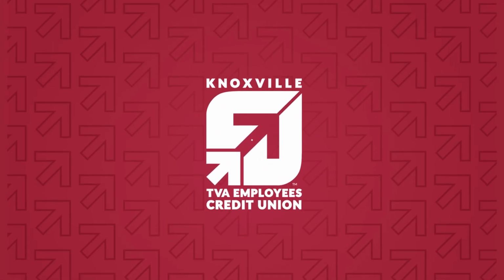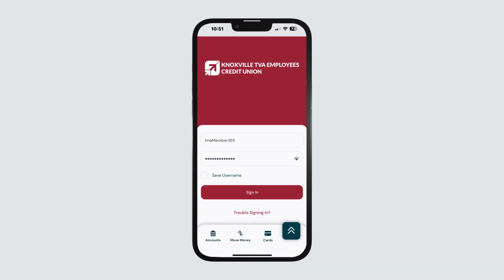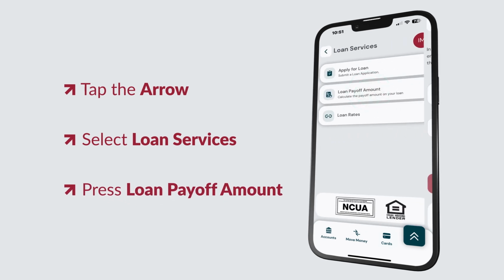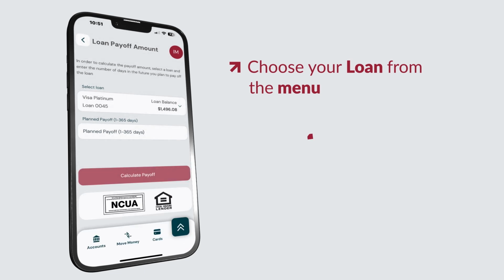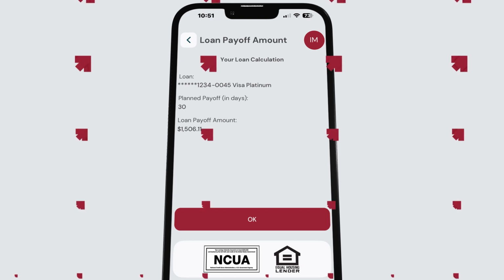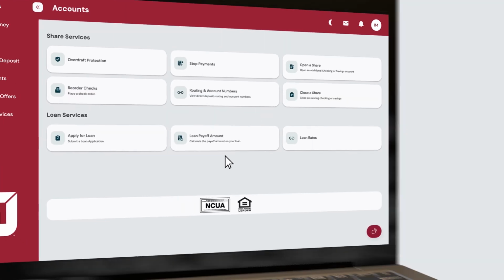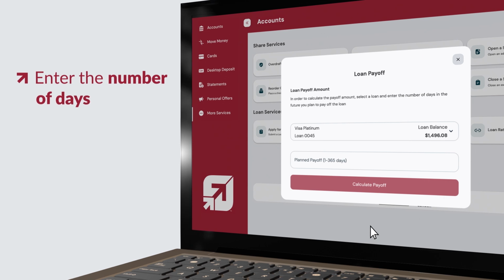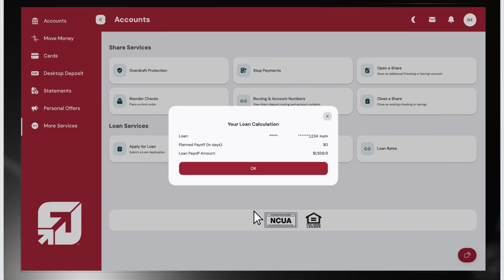How to Check Your Loan Payoff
Calculate your loan payoff fast with KTVAECU® digital banking. Use it to plan your last payment and check your loan balance. We'll walk you through the process so you know exactly what you owe anytime.

00:00 Calculate Your Loan Payoff with the KTVAECU Mobile App
00:34 Calculate Your Loan Payoff with Online Banking

📍 Proudly serving East Tennessee since 1934.

Federally Insured by NCUA. Available to qualifying Members. Some restrictions may apply. Ask for details. Message and data rates may apply from your wireless carrier.